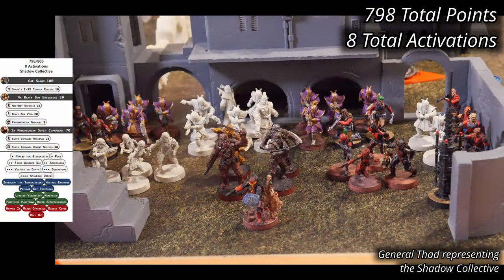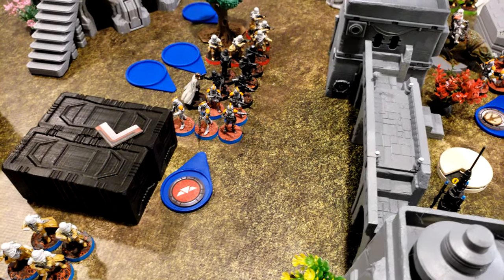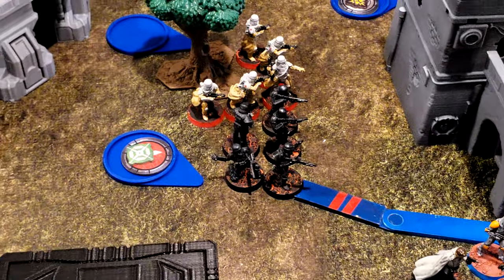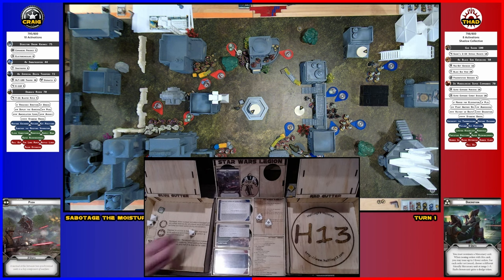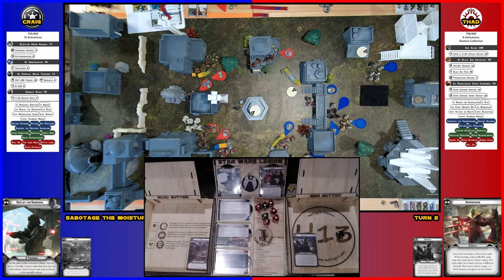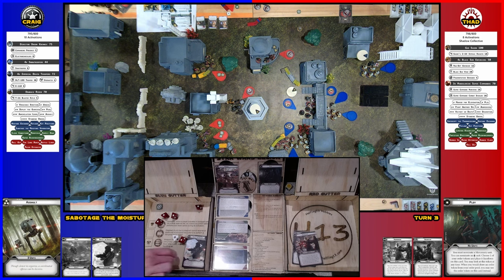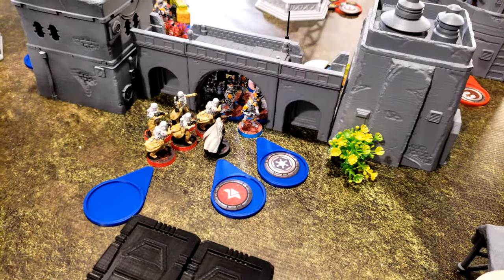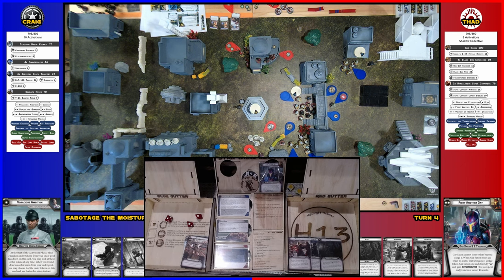Star Wars Legion Battle Report 072 - Shadow Collective vs Empire (Gar Saxon, Krennic)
Star Wars Legion battle report, 800 pt battle between the Shadow Collective and the Empire.

3d Models used in our battle reports are available from the following sources: